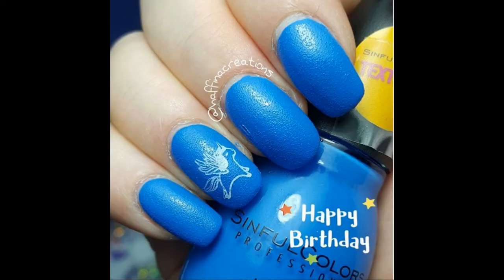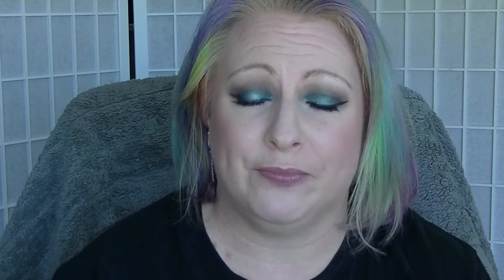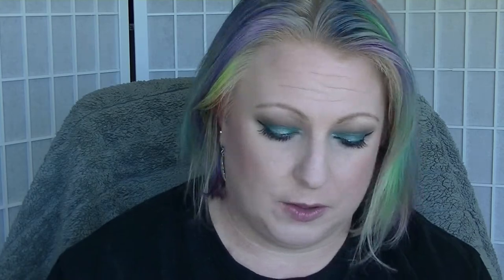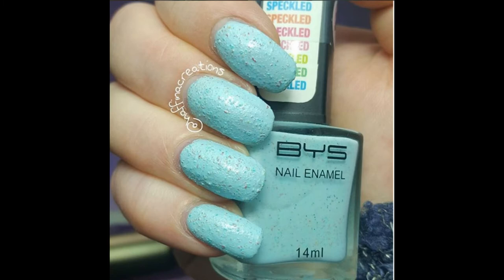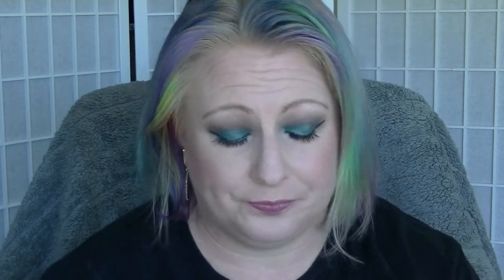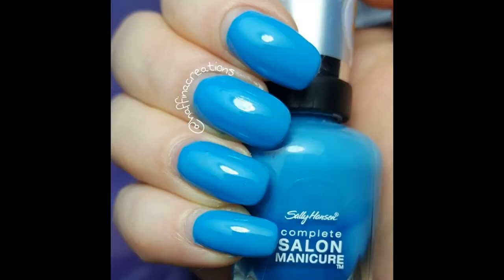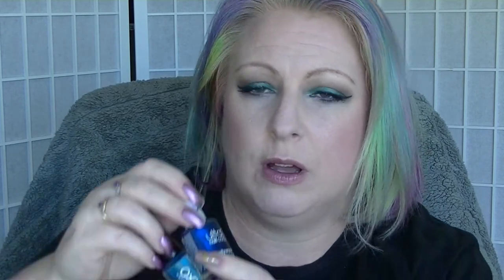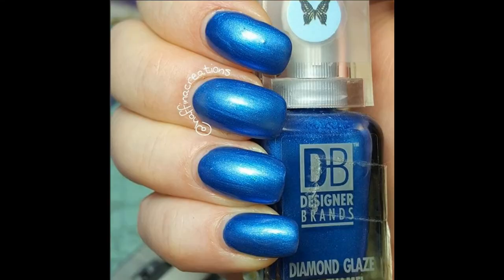September Sapphires - 30 days, 30 Blue Polishes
Round up of the 30 blue polishes that I wore in September as part of a collab with a bunch of lovelies on Instagram, created by Polished Pony and Clare Gray.